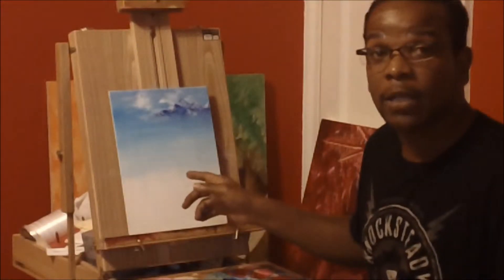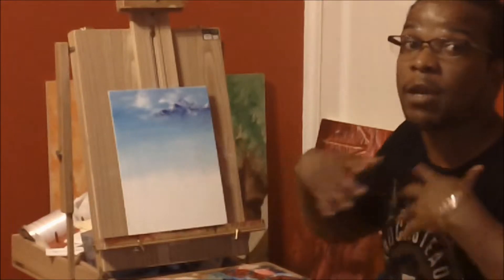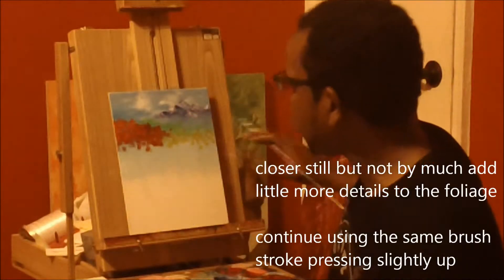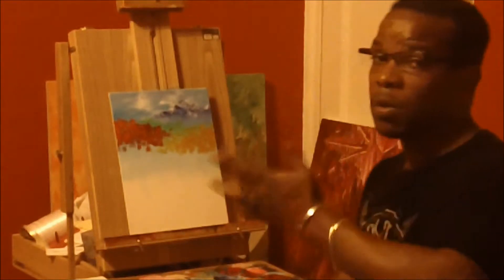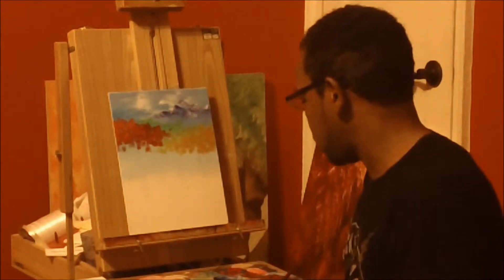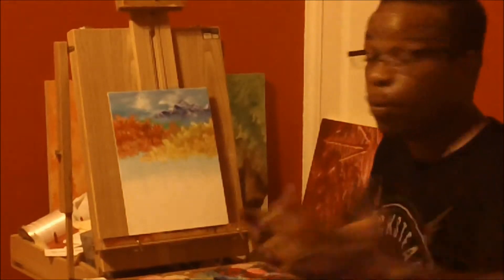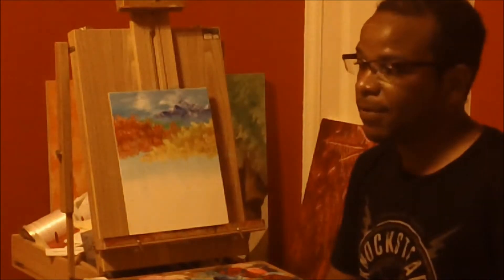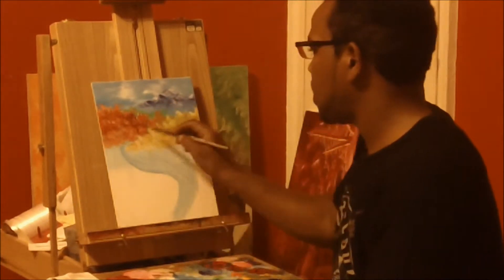Painting is Easy Episode #2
The is an Oil Painting tutorial...

Oil Necessities
Permanent Green Light
Permanent Rose
Deep Yellow
Yellow Ochre
Orange
Burnt Umber

Brushes
Flat top ( any size) using 1/8 in video
Round tip ( any size ) using 1/4 in video